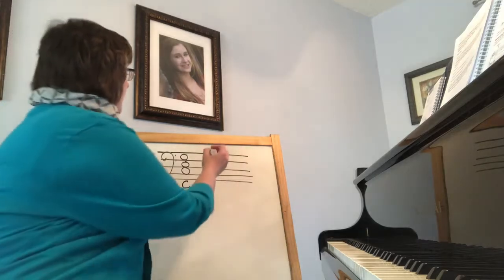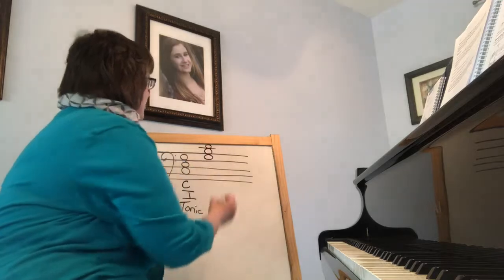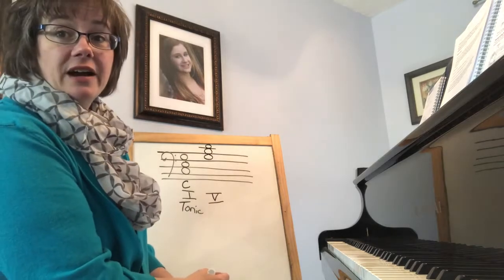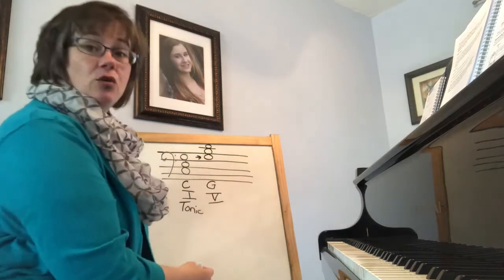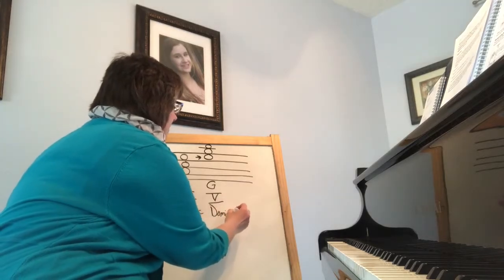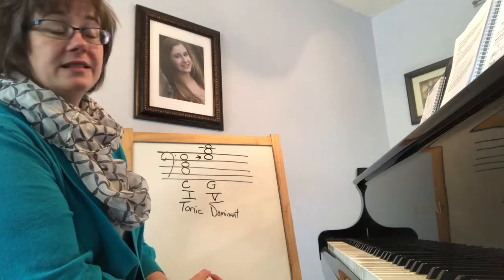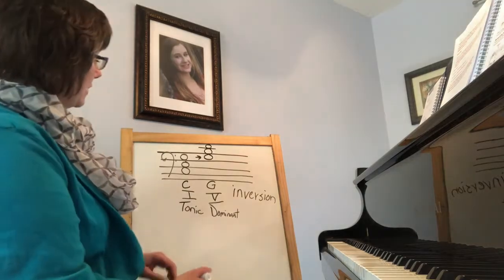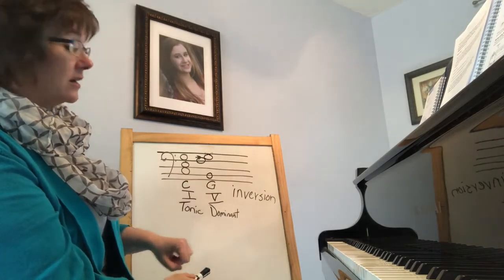Music 104-Week 11 Video on V Chords (Page 109)